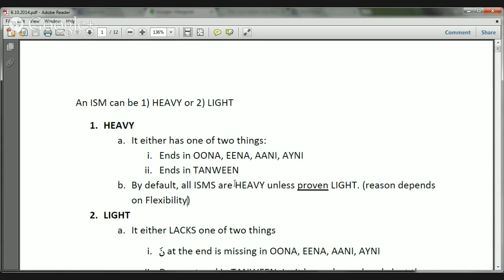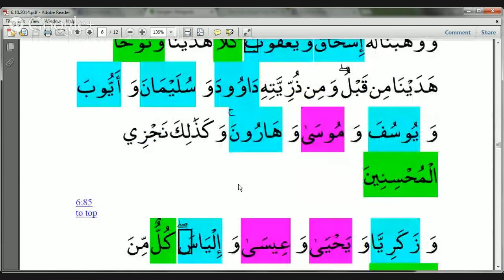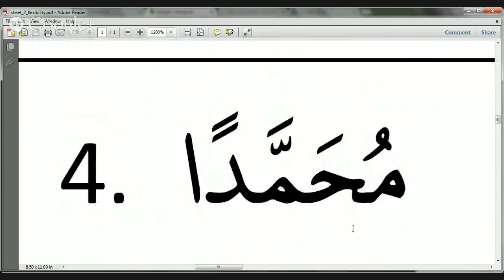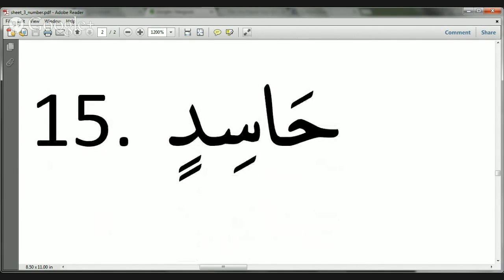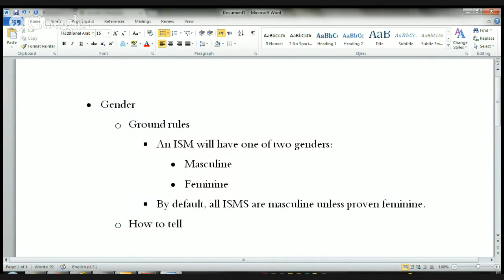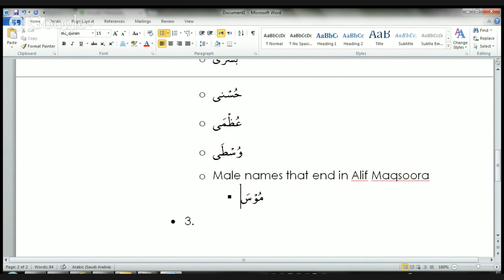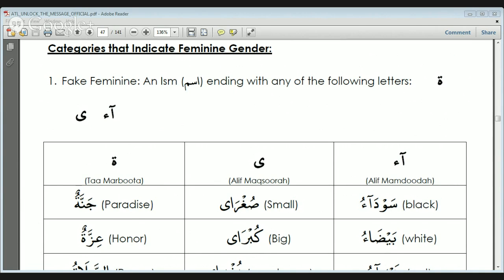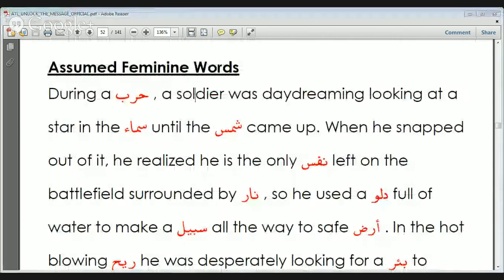Class 3 - UTM